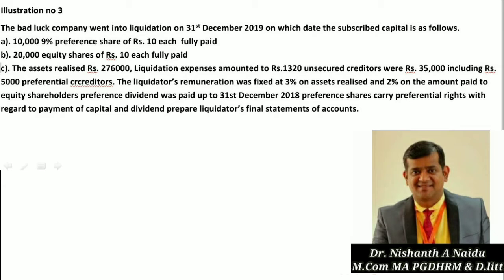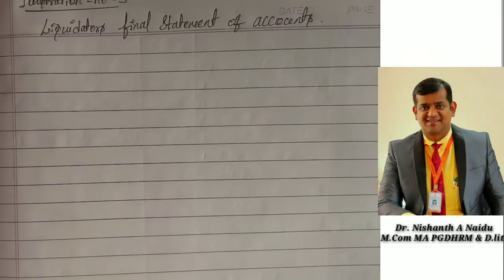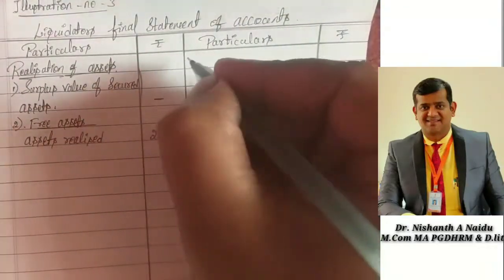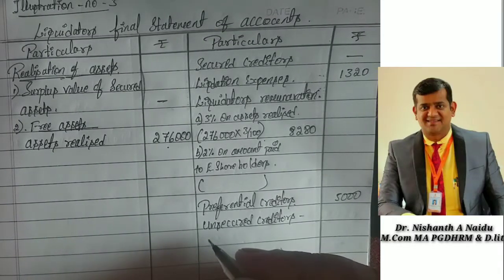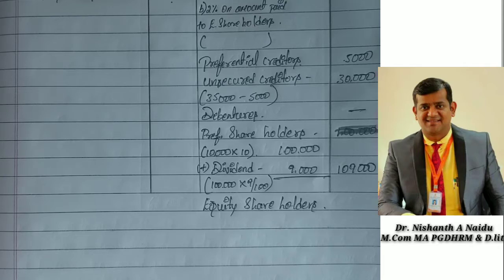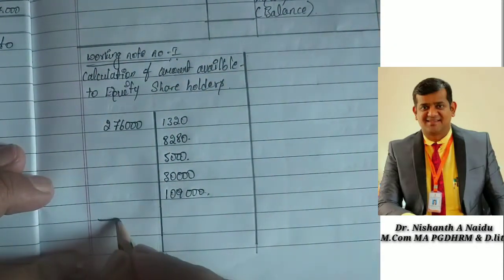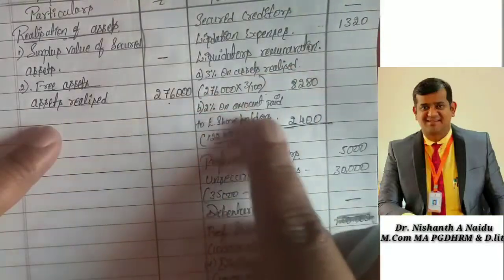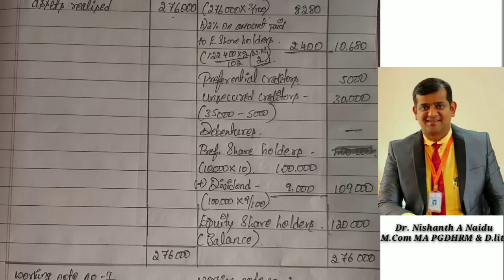Illustration no 3 Liquidation of companies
Problem and Solution on liquidation of companies with settlement of preference shares and equity shareholders settlement.